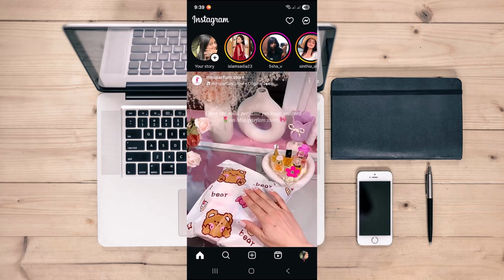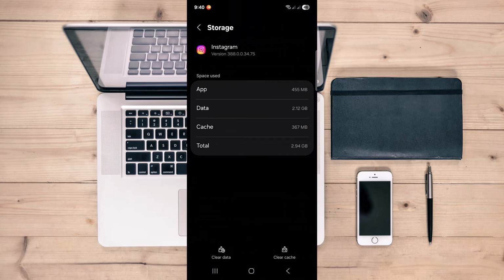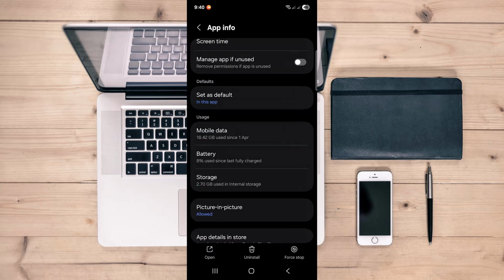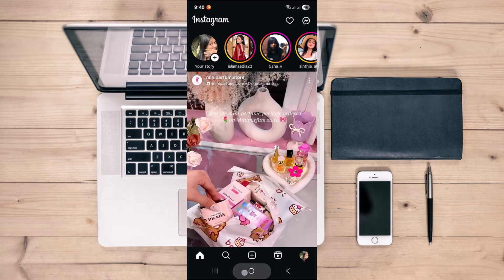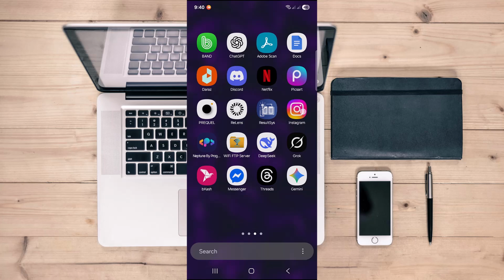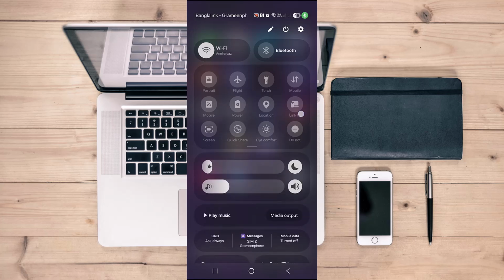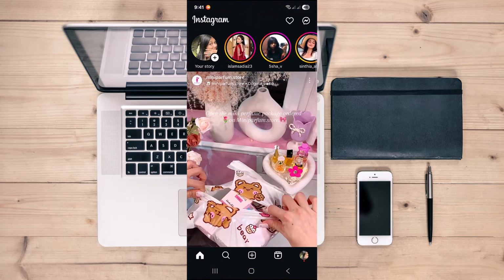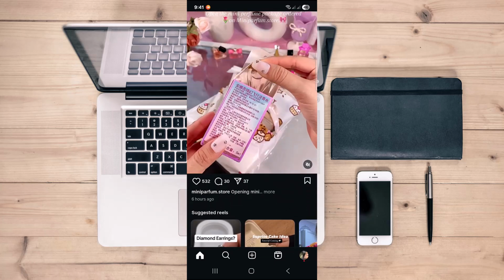Why Is My Instagram Feed Not Updating Fixed - Full Guide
Learn Why Is My Instagram Feed Not Updating FixED with this full step-by-step guide!
This is a step-by-step tutorial on fix instagram feed not updating  full guide on this.
Watch the video until the end to find out how to FIX instagram feed not working